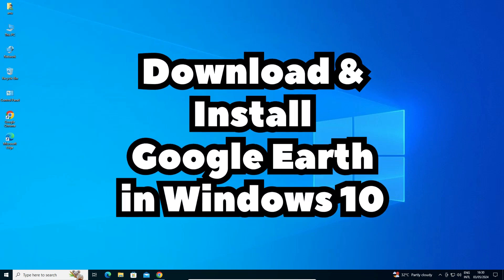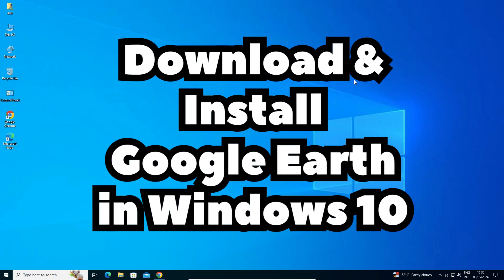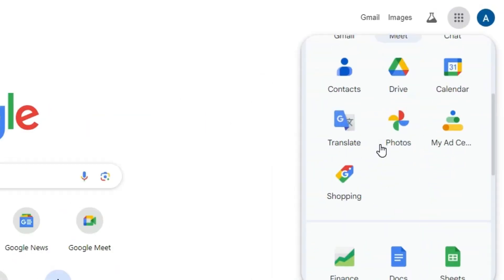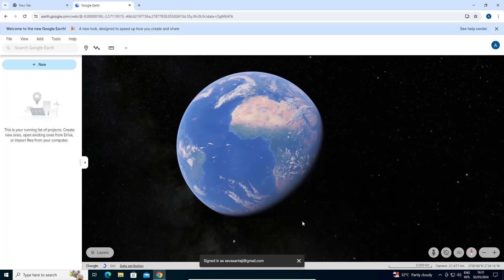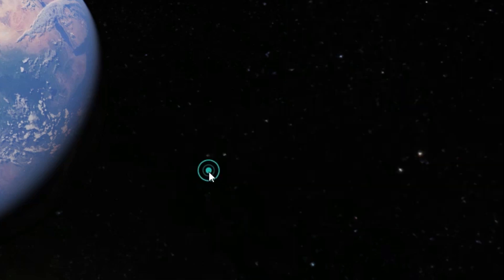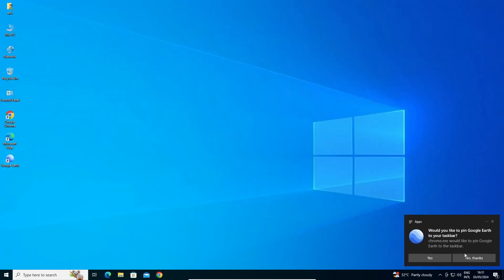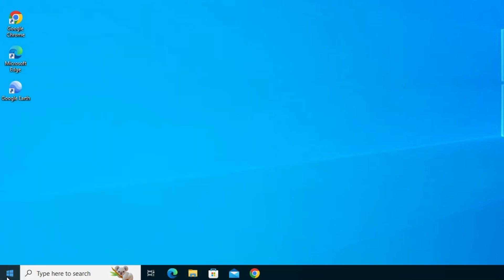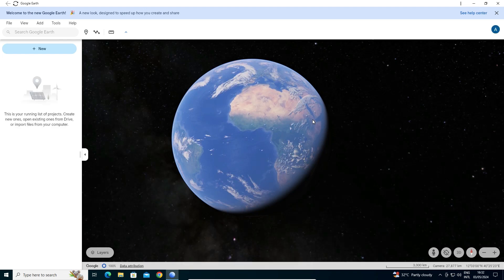How Install Google Earth in Windows 10 PC or Laptop - 2024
Welcome to our detailed tutorial on how to install Google Earth on your Windows 10 PC or laptop using Google Chrome. Follow this step-by-step guide to explore the world with Google Earth right from your desktop.